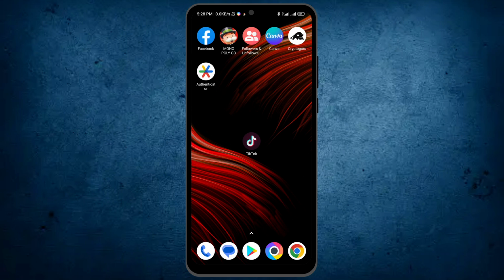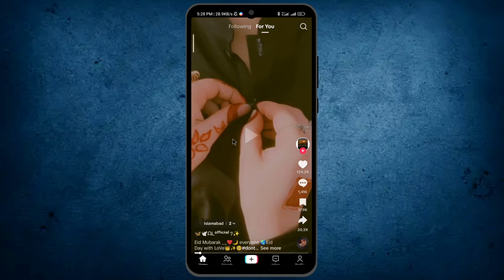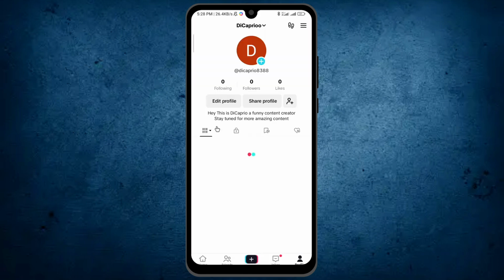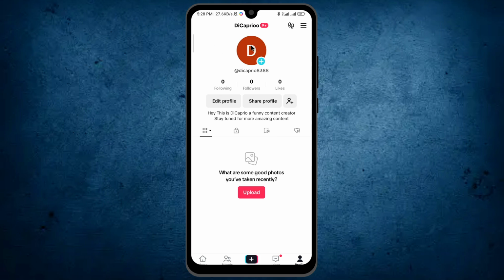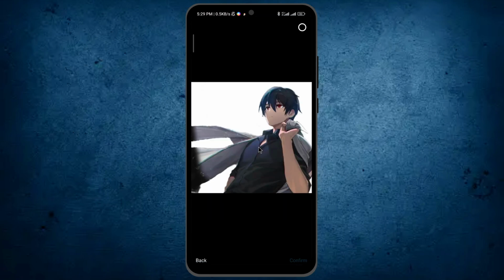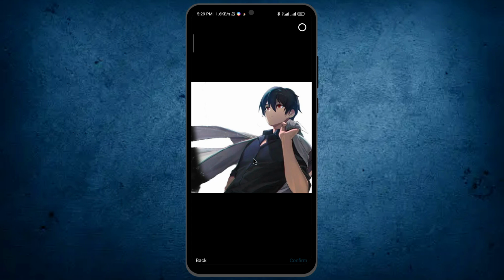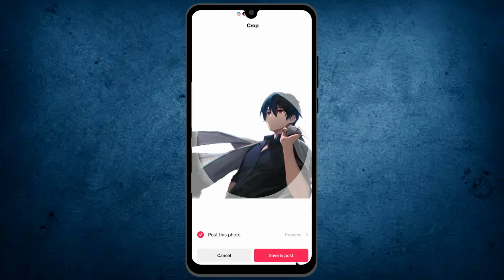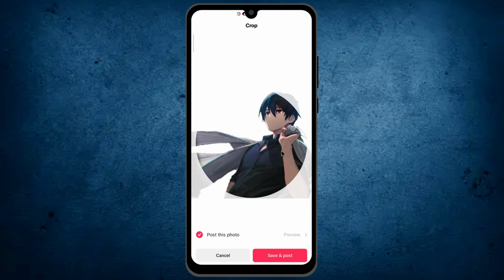How to Change TikTok Profile Picture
Looking to change your TikTok profile picture? This guide will walk you through the process of updating your TikTok profile picture step by step.